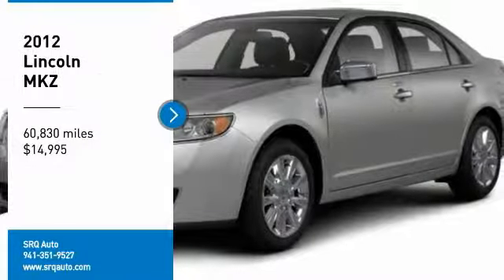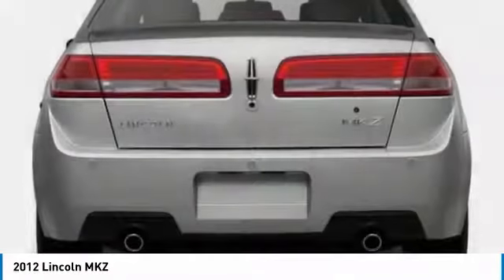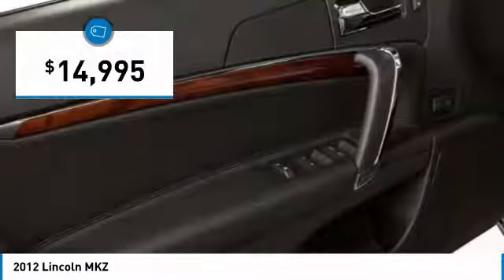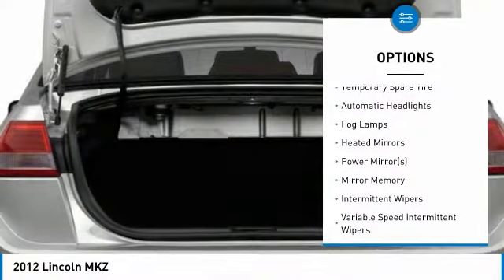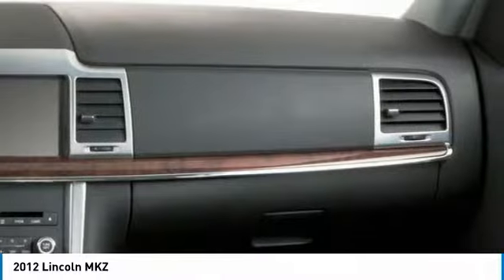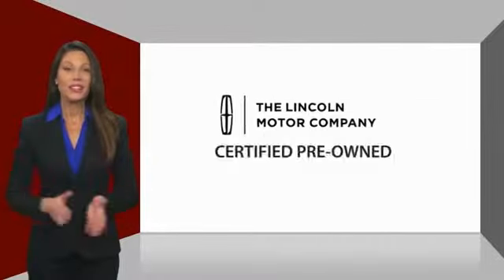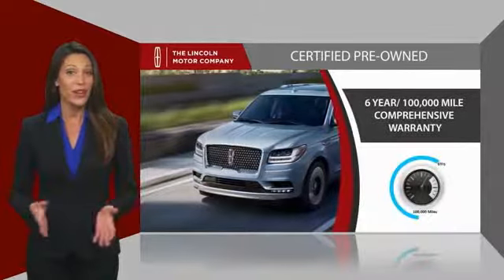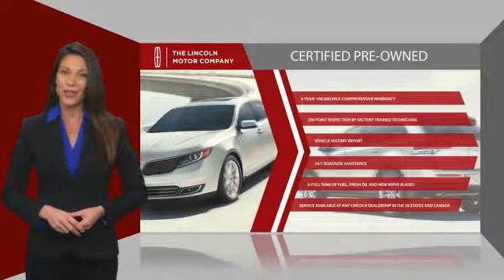2012 Lincoln MKZ Bradenton FL 4310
2012 Lincoln MKZ

SRQ Auto
2116 9th St W

IIHS Top Safety Pick. Only 60,830 Miles! Delivers 27 Highway MPG and 18 City MPG! This Lincoln MKZ delivers a Gas V6 3.5L/213 engine powering this Automatic transmission. Wood interior door appliques, Universal garage door opener, Pwr door locks.*This Lincoln MKZ Features the Following Options *Leather wrapped tilt/telescopic steering wheel -inc: wood accents, speed control, redundant audio controls, Leather wrapped shift knob, 1st & 2nd row side curtain airbags, Variable speed wipers, Tire pressure monitor system (TPMS), SYNC voice-activated communications & entertainment system -inc: Bluetooth capability, USB port, audio input jack, 911 assist, vehicle health report, turn-by-turn navigation, real-time traffic, AppLink, Spring-assisted 60/40 split rear bench seat -inc: integrated head restraints, center armrest, Split-wing grille, SOS post crash alert, Solar tinted glass.*Feel Confident About Your Choice *SRQ Auto LLC graded the Overall Condition of this vehicle as Very Good. This vehicle has never been smoked in!*See What the Experts Say!*As reported by KBB.com: If you're looking for a mid-size, middle-class, medium-priced sedan with trappings of luxury, then the 2012 Lincoln MKZ has your number. To its credit, the Lincoln MKZ offers a competent drivetrain with its gasoline V6 and class-leading efficiency with its Hybrid.*Visit Us Today *Test drive this must-see, must-drive, must-own beauty today at SRQ Auto LLC, 2116 9th St West, Bradenton, FL 34205.